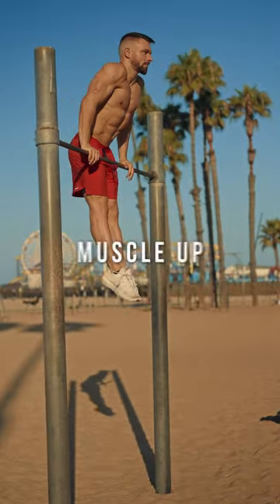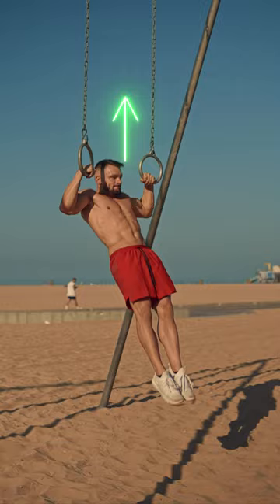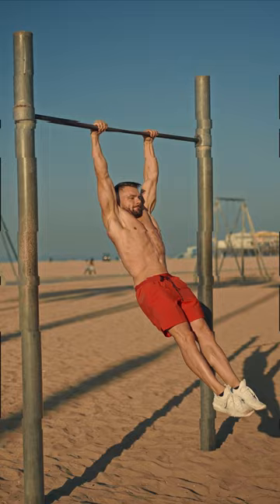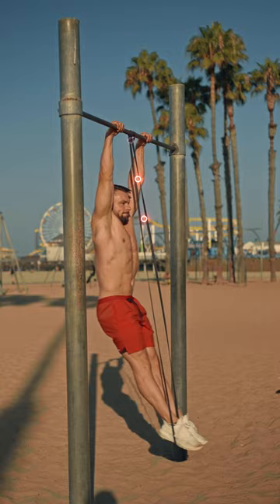How to Bar Muscle Up - Best Technique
Training for the Bar Muscle Ups will help you build strength, coordination and confidence in your own body.

There are many different variations of the muscle up like for example the kipping muscle up that we see often in Crossfit or the traditional strict ring muscle up on rings. Depending on the variation of muscle up chosen technique needs to be adapted and a different amount of specific strength will be required.